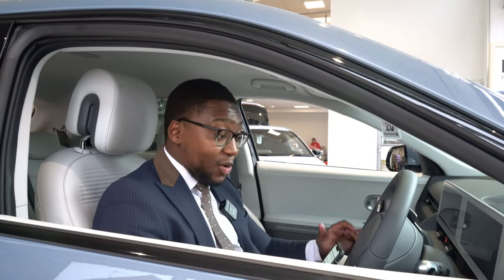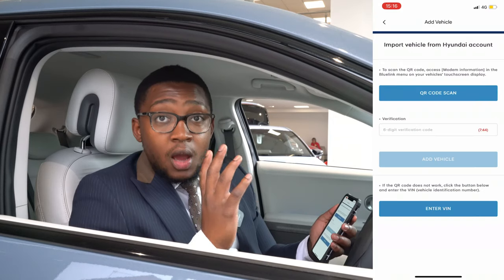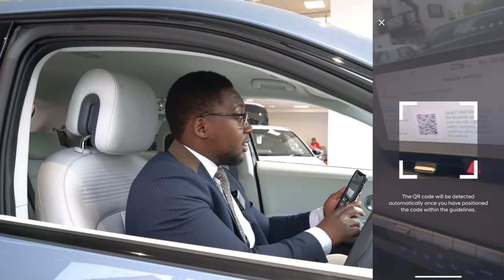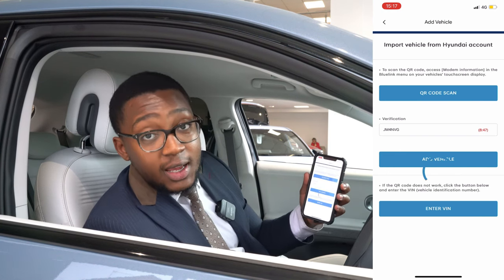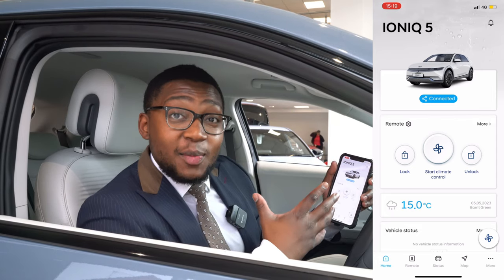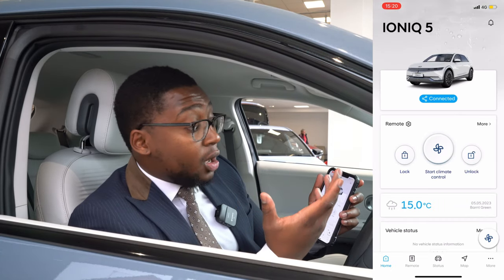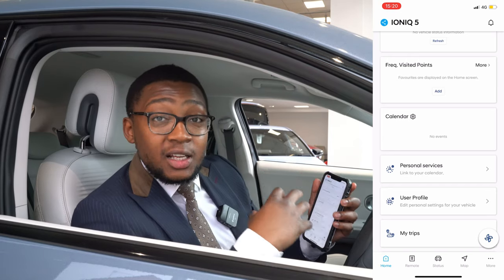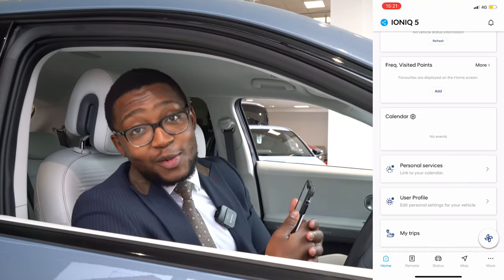HYUNDAI BLUELINK - How To Setup BlueLink, Benefits & Features | 4K | Paul Rigby Hyundai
In this video, we walk you through how to set up and pair your mobile phone to BlueLink on your Hyundai Vehicle. We also demonstrate some of the best features and benefits of using the Hyundai BlueLink App.